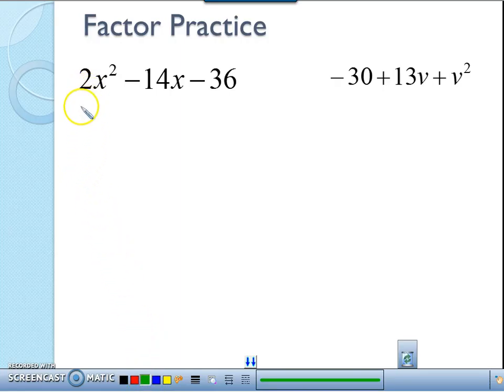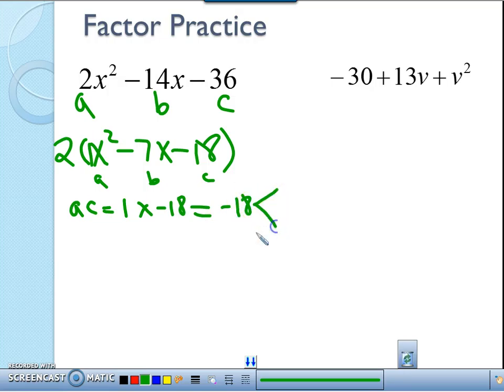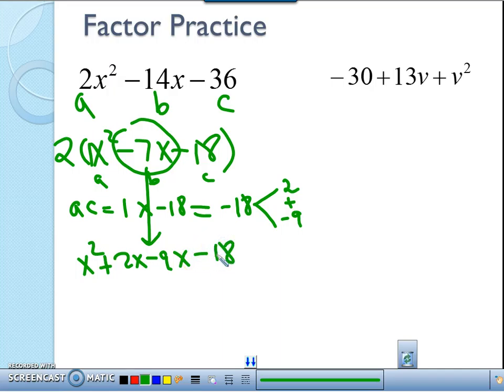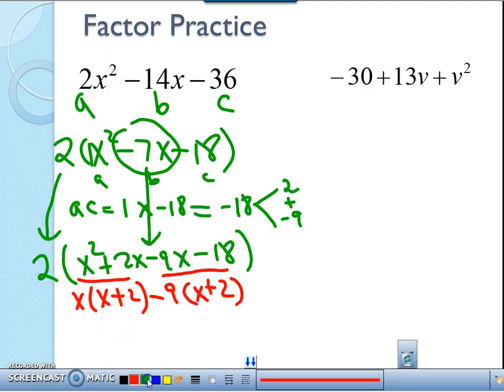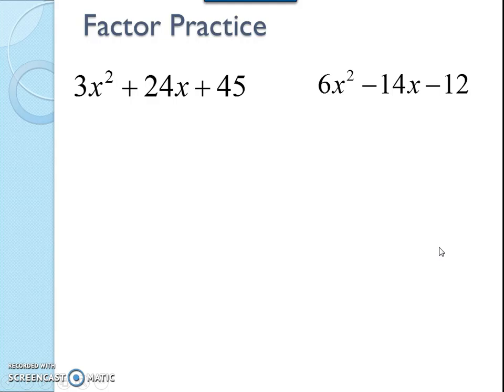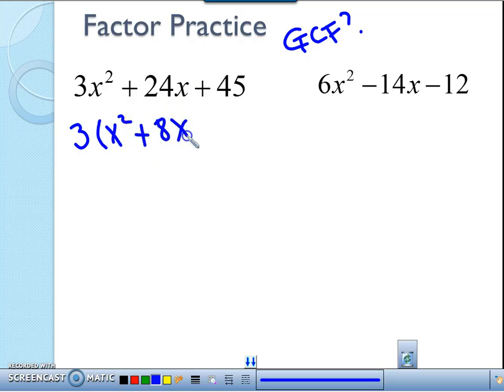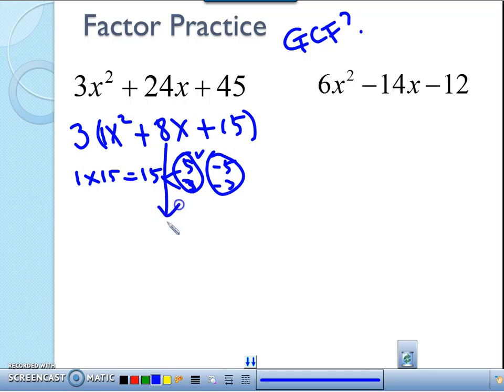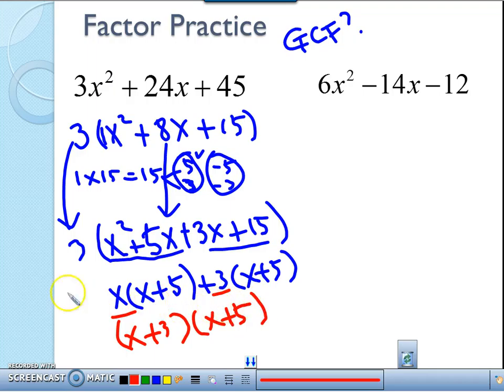Factoring Trinomials Part3